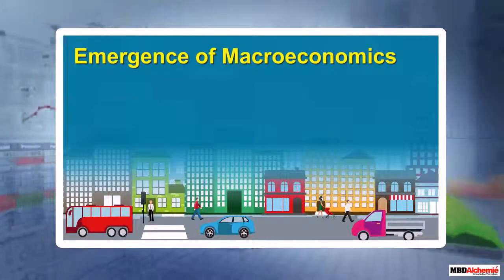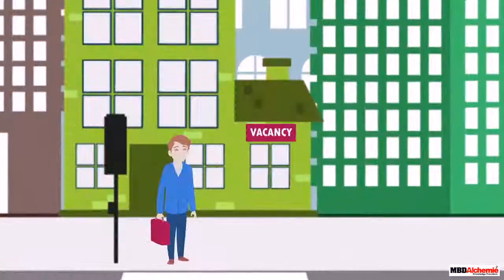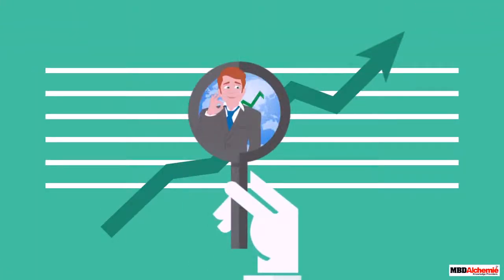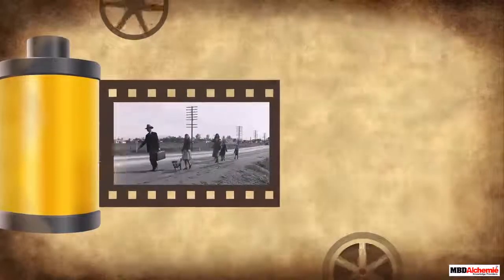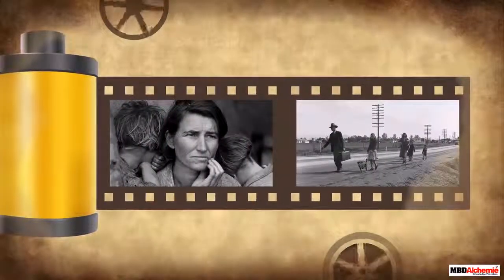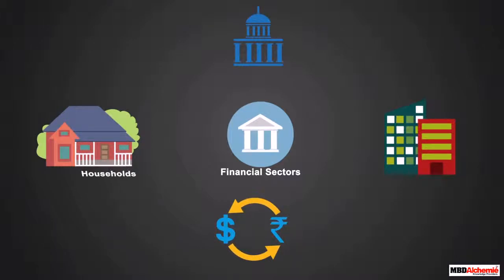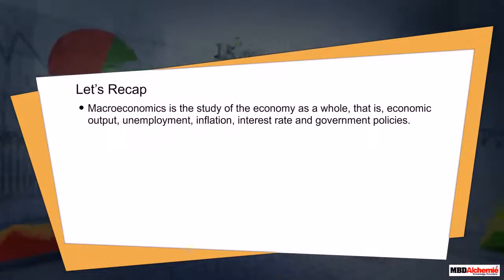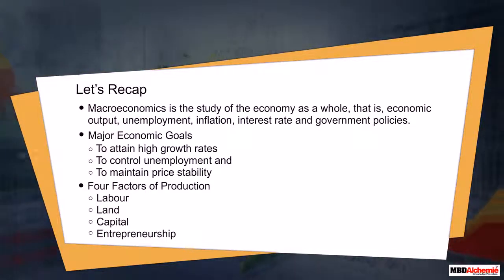Emergence of Macroeconomics | Macroeconomics Tutorials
MBD Alchemie presents a video that explains:
The need for studying macroeconomics
The goals of an economy at aggregate level
The working of a capitalist economy